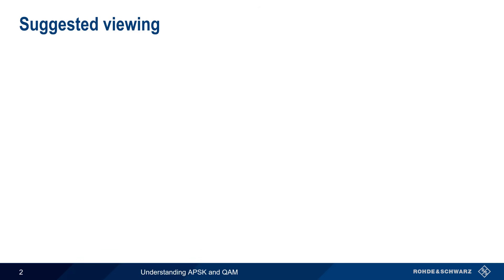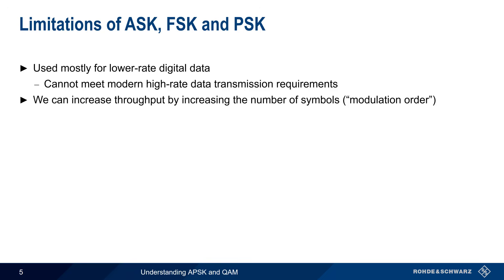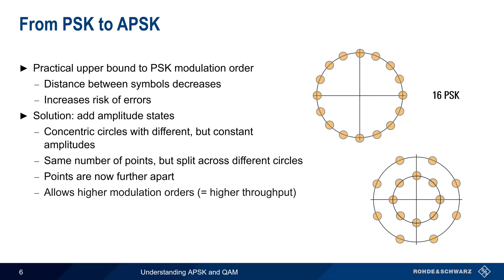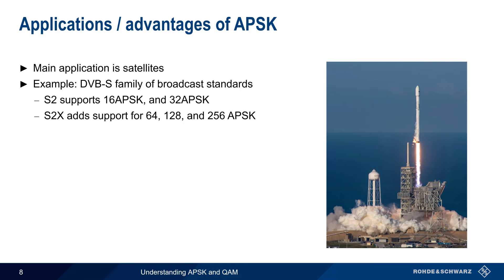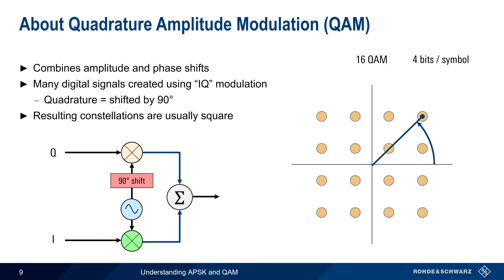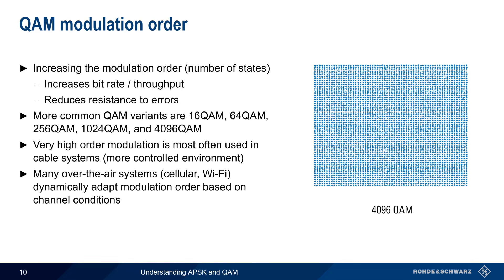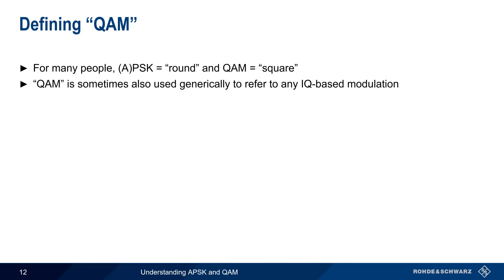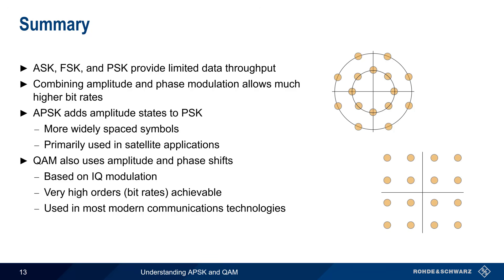Understanding APSK and QAM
This video explains the basic concepts involved in radio direction finding and describes the technical principles in the most common methodologies such as manual, Doppler, Wattson-Watt, correlative interferometry, time difference of arrival, and hybrid methodologies.